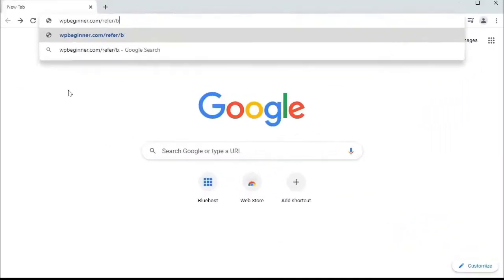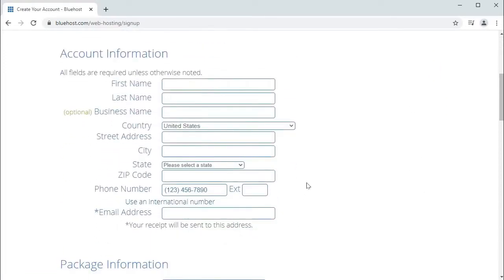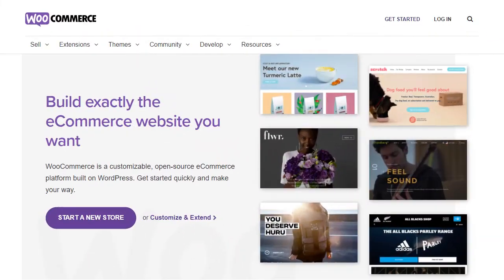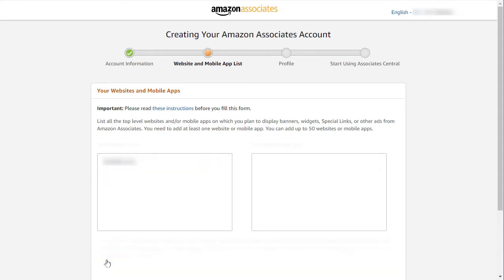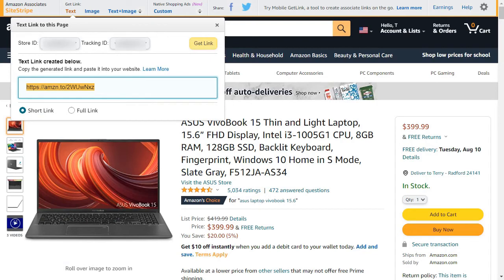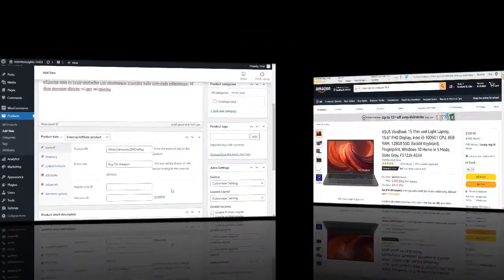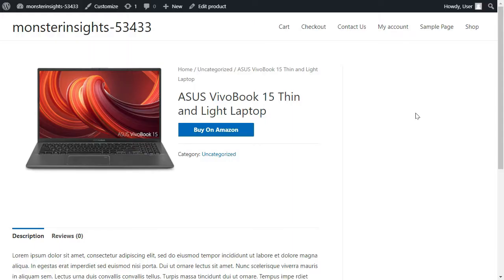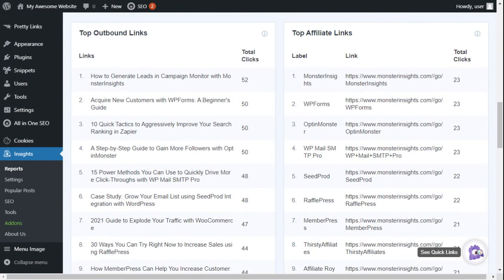Build An Amazon Store With WordPress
➤ Timestamps in this video:
00:00 Introduction
00:53 How to Purchase Hosting & Set Up WordPress
03:03 How To Install and Setup WooCommerce
03:39 How To Become An Amazon Affiliate
04:27 How To Add Amazon Products To Your Site
07:30 Alternate Plugins For Selling Amazon Products
08:07 Using MonsterInsights for Tracking Products

➤ GET FREE TRAINING: Have you been thinking of using Google Analytics to grow your business, but you’re not sure where to start, and you're scared of wasting time on the wrong steps? Let us be your guide! We’ll show you the right steps on how to grow your website and reach your audience for more views, subscribers, and leads for your business.